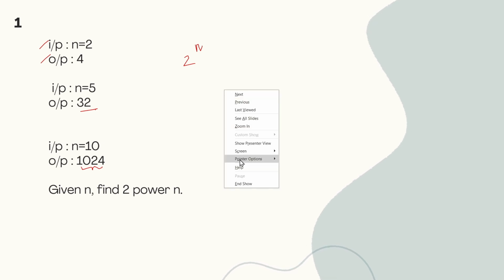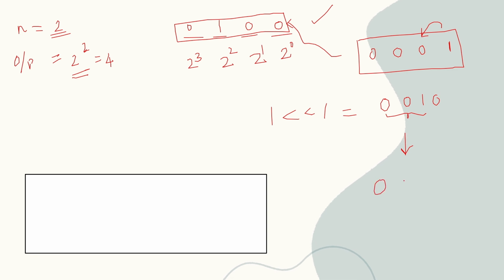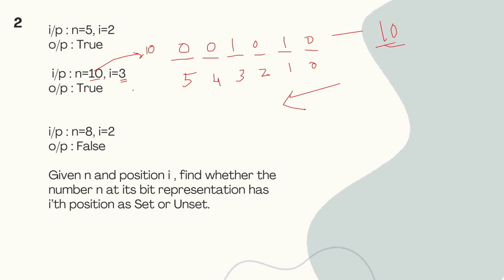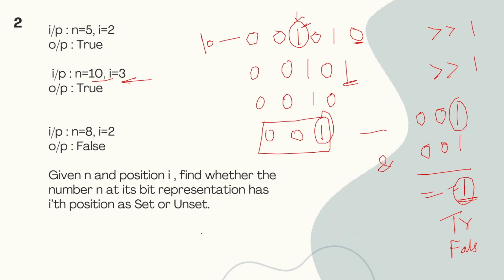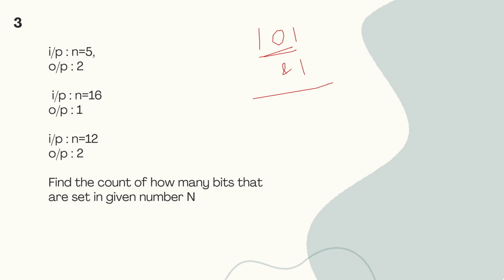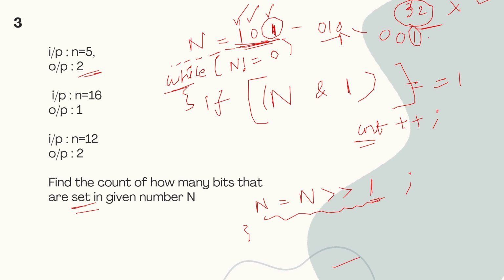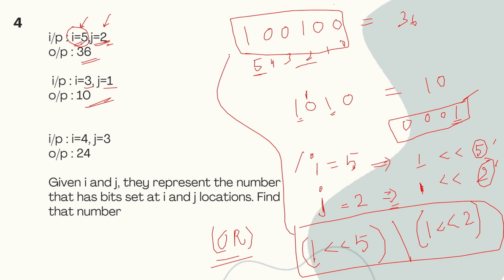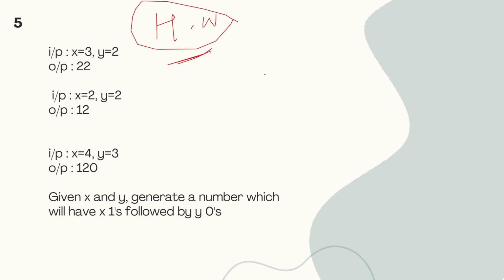Using Bitwise Operators: Power of 2, Counting Set Bits | Data Structures & Algorithms | Tutorial #3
Welcome to Tutorial #3 in our Data Structures and Algorithms series! In this video, we dive into solving problems using bitwise operators. If you're looking to sharpen your skills and tackle challenging problems with ease, this tutorial is for you!

In this session, we cover:

Power of 2: Learn how to determine if a number is a power of 2 using bitwise operations.
Count Set Bits: Discover efficient methods to count the number of set bits (1s) in an integer.
Bits Set at Specific Locations: Find out how to identify numbers with bits set at specific positions, like i and j.
Whether you're preparing for coding interviews or just looking to improve your problem-solving skills, these fundamental techniques will be crucial for your success.